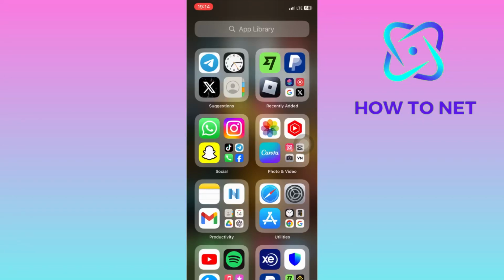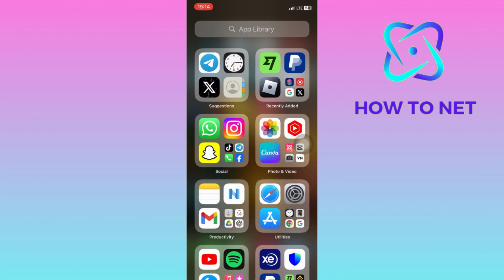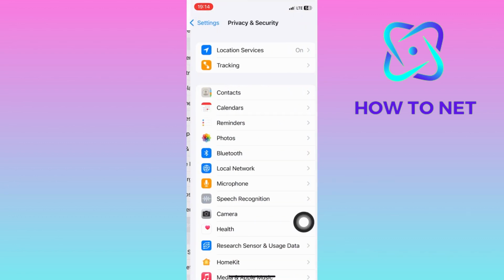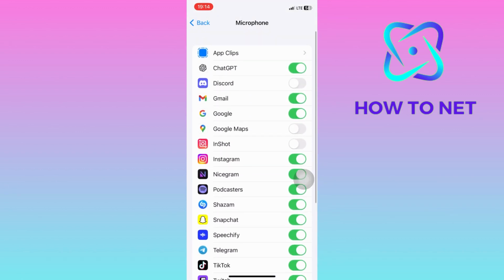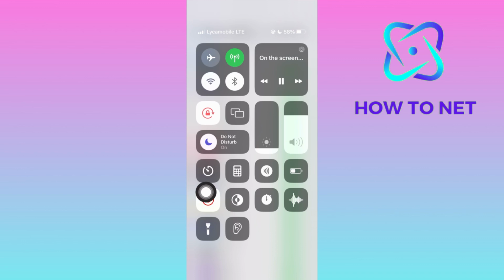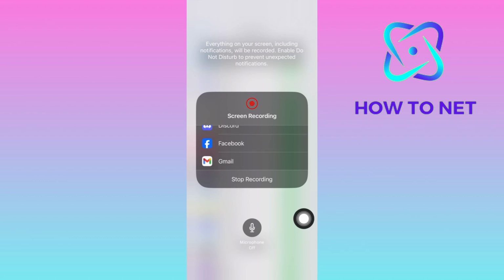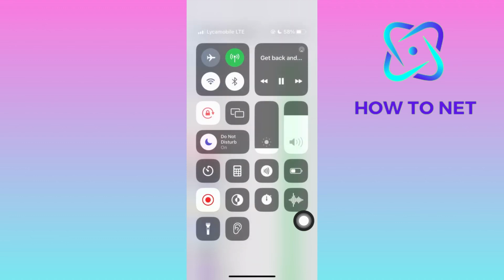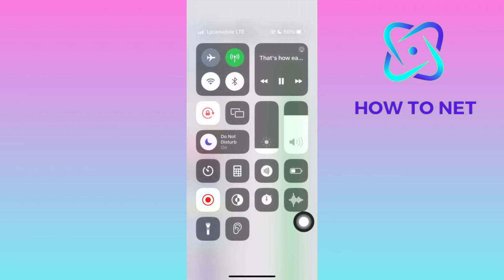Fix Microphone Not Working When ScreenRecording On iPhone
In this Simple video tutorial, am going to share with you how you can fix your iPhone microphone not working while screen recording. You can simply enable your microphone whenever you are screen-recording in just few Simple steps.

Fix your microphone not working will voicing over a screen recording video on iPhone.